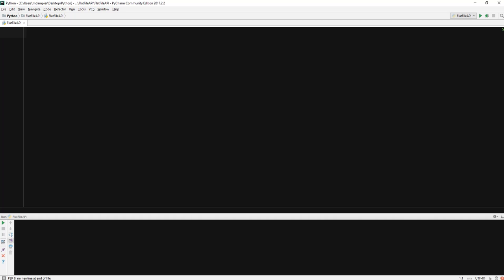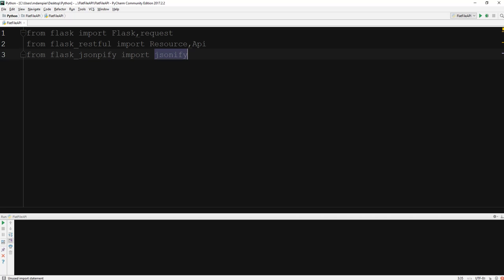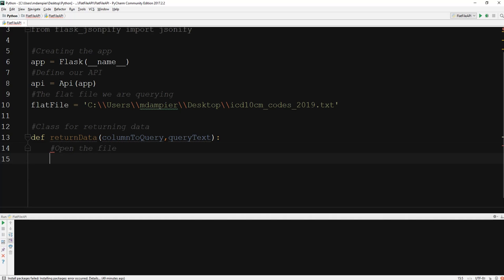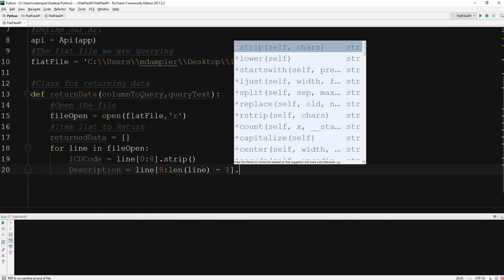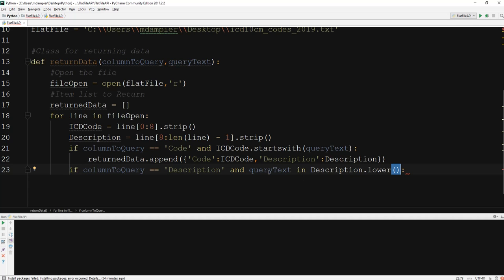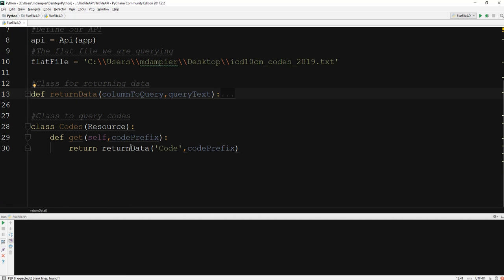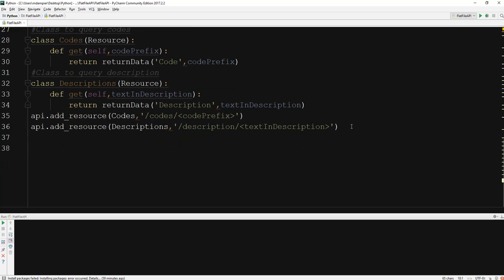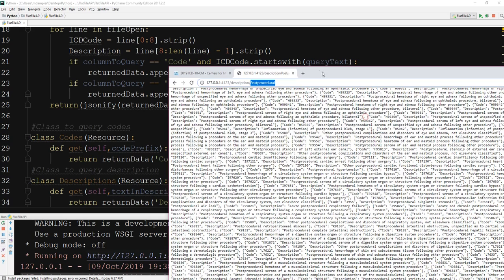Creating an API on a flat file in Python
Basic overview of creating an API with flask in Python, with the data source being a Flat File.